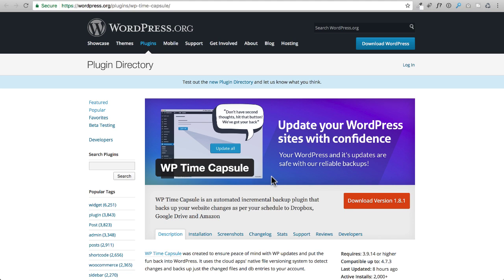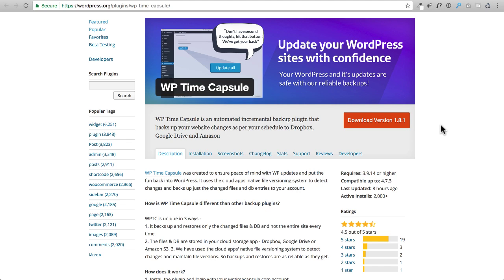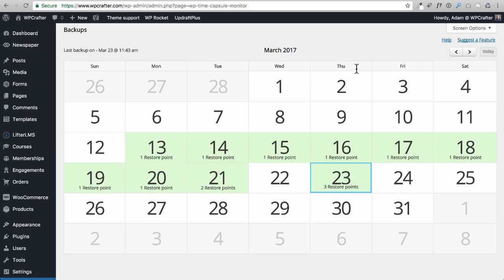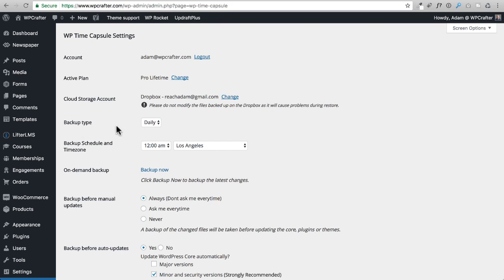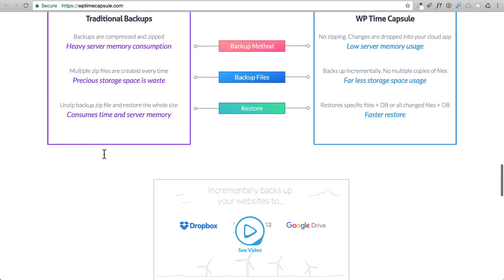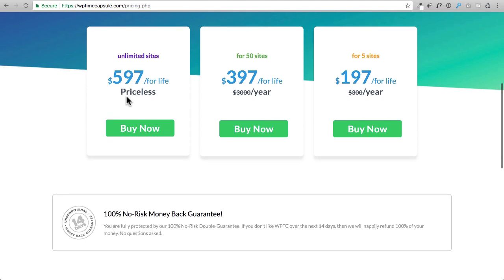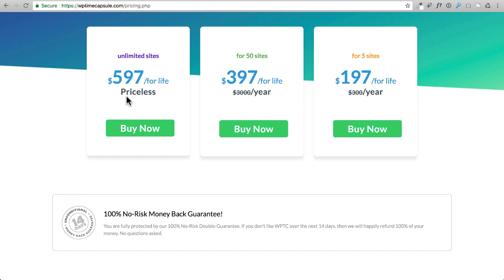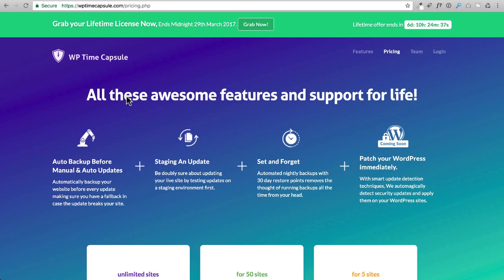How To Backup Your WordPress Website The Smarter Way With Incremental Backups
I think this is my new favorite way to backup my WordPress websites because it just makes more sense.

Traditionally I have been using and recommending Updrafts as a backup solution, and it's great for most situations, but if you need a more resource-efficient solution then this may be for you.